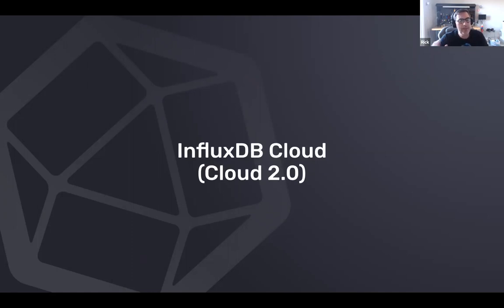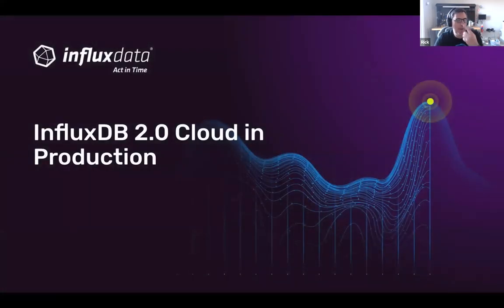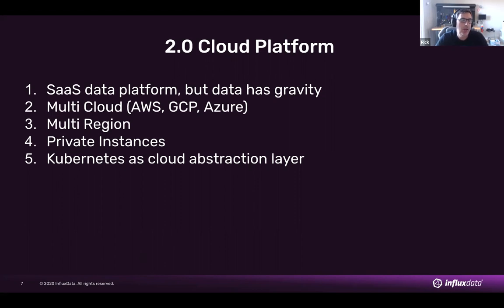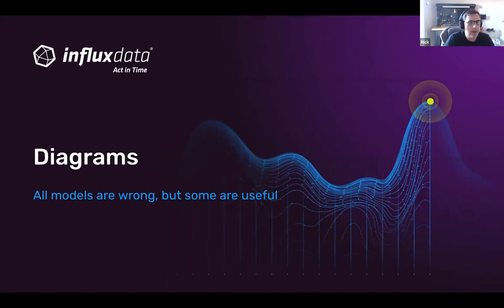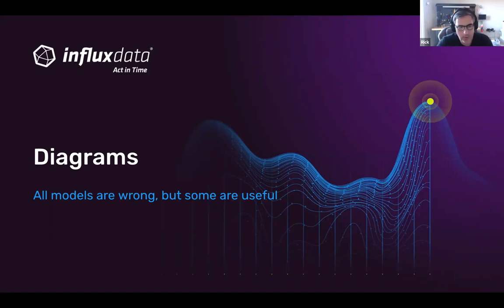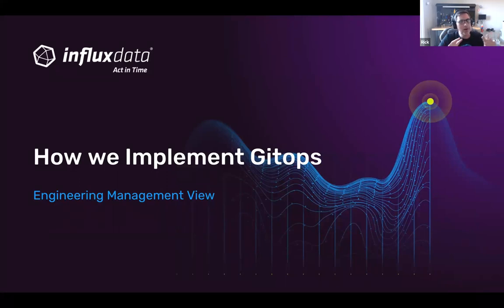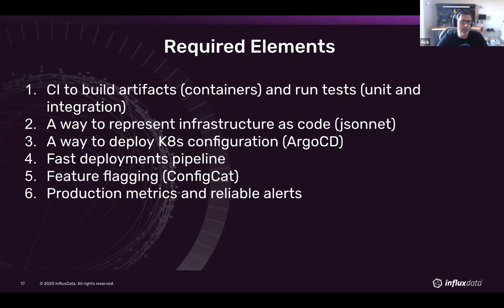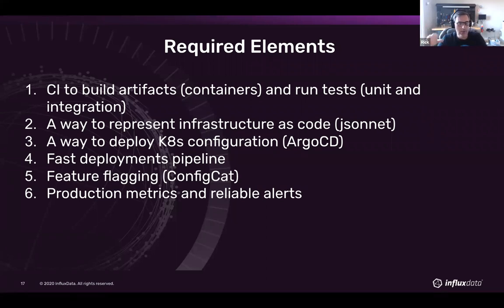Webinar: Gitops at scale for a multi-cloud, multi-region stateful application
GitOps is a way of doing DevOps using git repositories as the source of truth for all configuration and code and automating deployments from those sources of truth. The team at InfluxData is running a database as a service on Kubernetes in multiple regions of multiple clouds, and they use GitOps to do this successfully and help us add even more clouds and regions without multiplying our effort.

In this webinar Rick Spencer, Head of Platform at InfluxData, will present:
- What is “GitOps”, why the team adopted it, and what benefits they accrued.
- Requirements and preconditions necessary for successful gitops.
- Real-world examples of the metrics and observability used to monitor both deployments and the running application.
- Lessons learned along the way.

Presenter:
Rick Spencer, Head of Platform @InfluxData